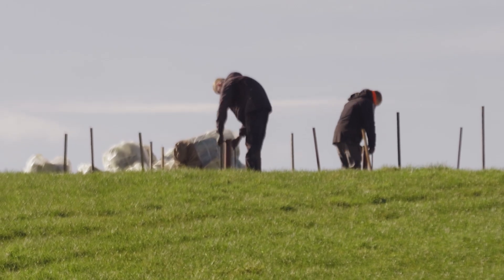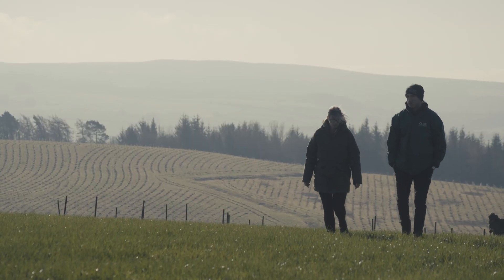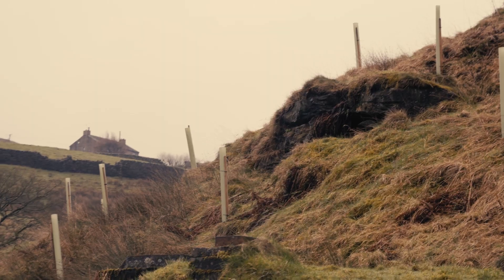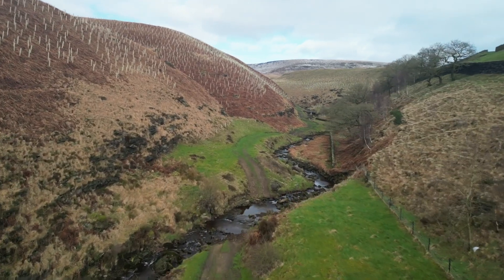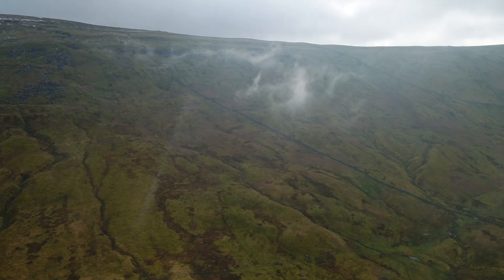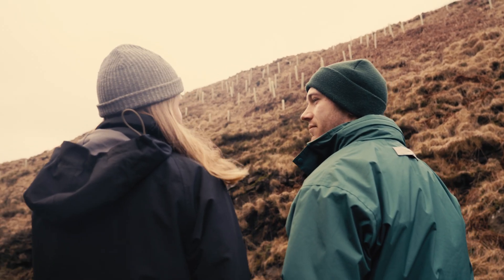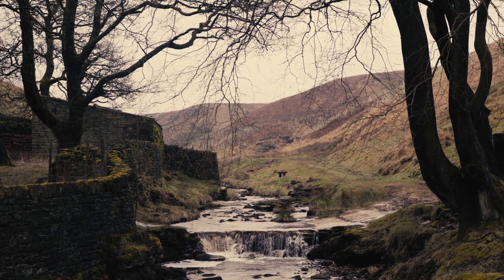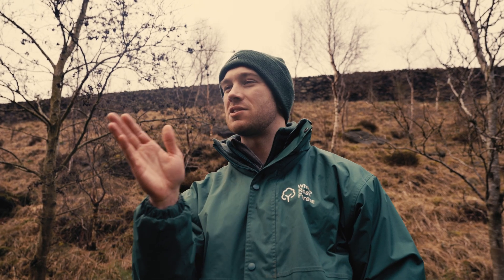800 hectares of woodland planted as part of the White Rose Forest's Landscapes for Water programme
In North and West Yorkshire over 800 hectares of new woodland have been planted by three landowners as part of the White Rose Forest’s Landscapes for Water programme. Planting trees at the top of some of Yorkshire's major river catchments, the Woodland Trust, the National Trust and Broughton Sanctuary worked with the White Rose Forest team to plan, fund and gain approval for three large landscape restoration and natural flood management projects in sensitive upland landscapes. The White Rose Forest provided funding for these projects from their Trees for Climate programme, part of the Government's Nature for Climate fund. Thanks to our partners at Defra, the Forestry Commission and Natural England for their support in delivering these projects and making this film. To find out more about the White Rose Forest